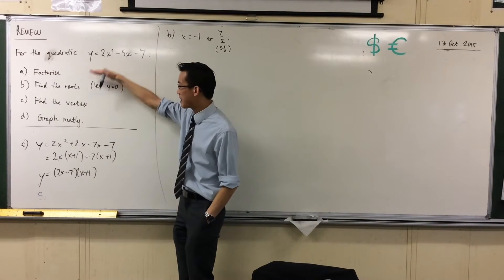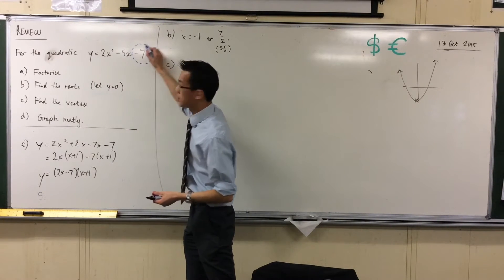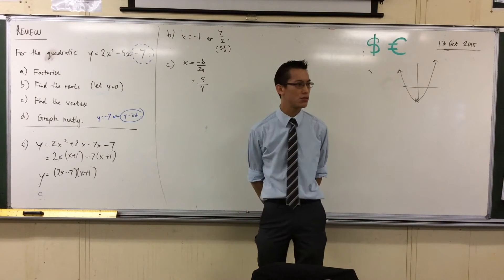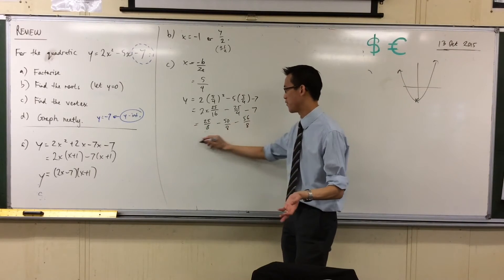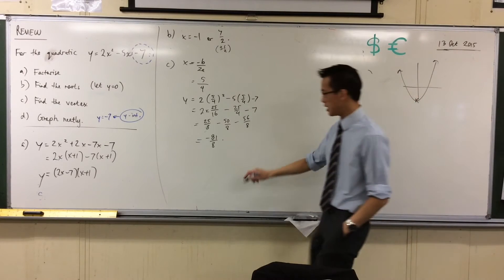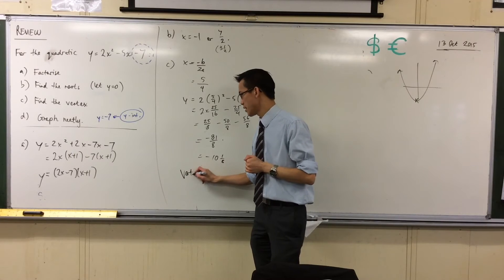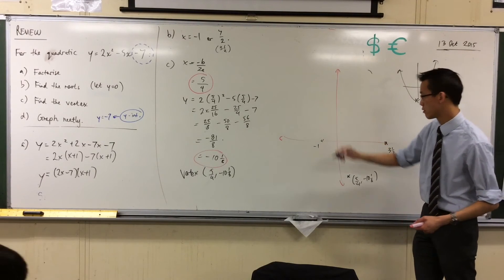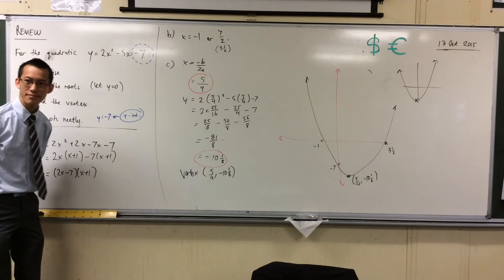Finding Vertex & Graphing a Quadratic Function